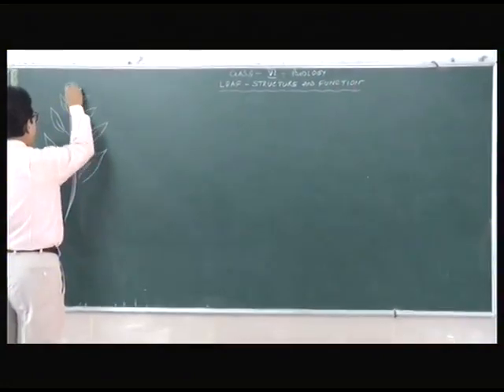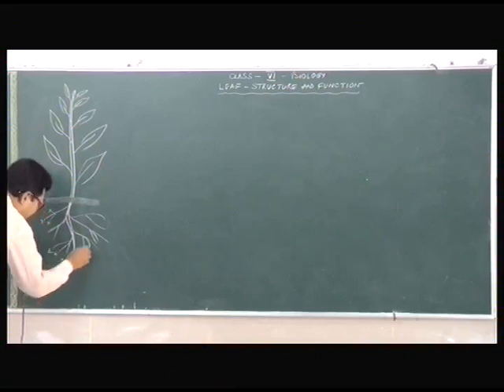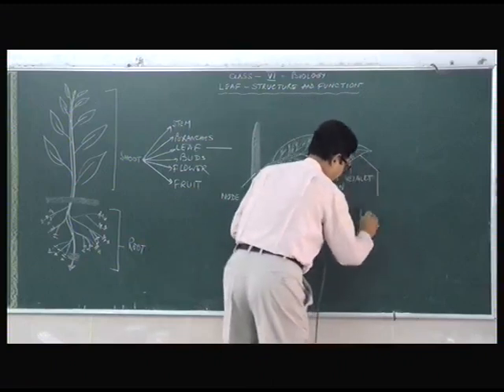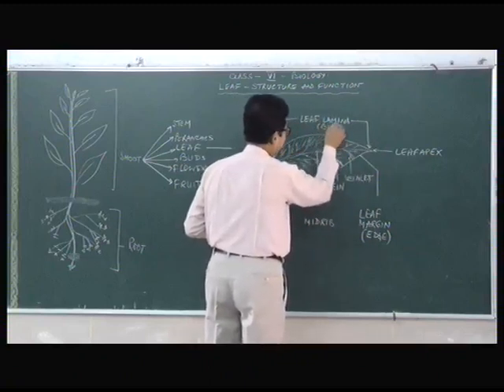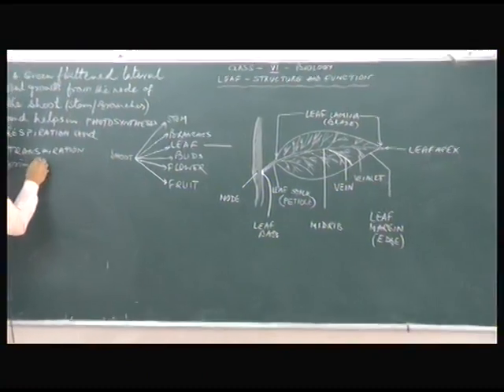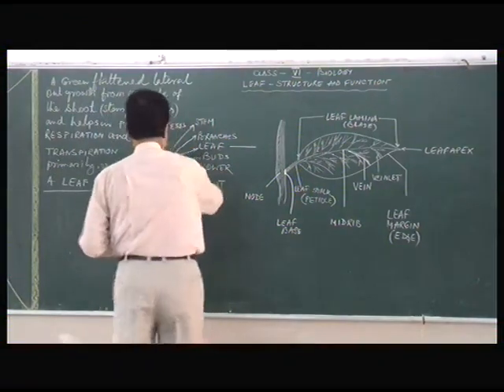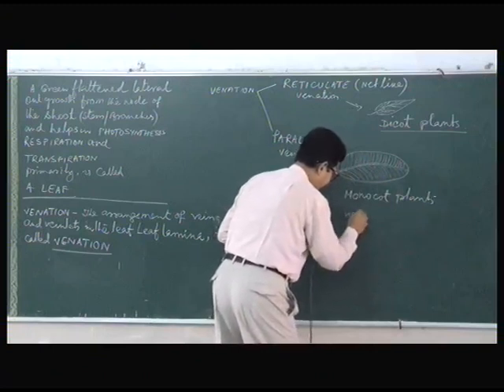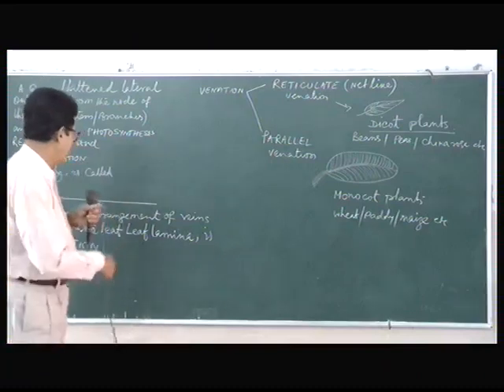Vol : 1.1 | Class : VI | Biology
Mentor : Mr . A . Bandyophadyay
Vol : 1.1
Class : VI
Subject : Biology
Session : First Class